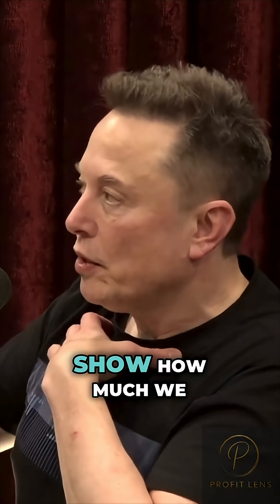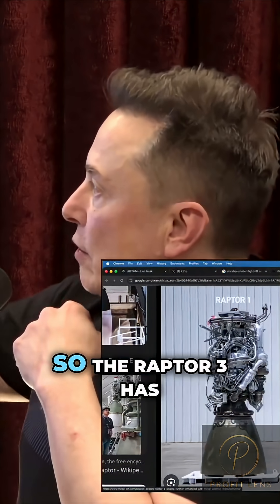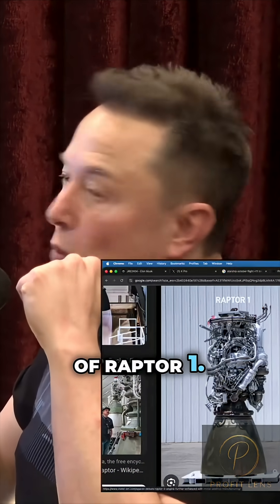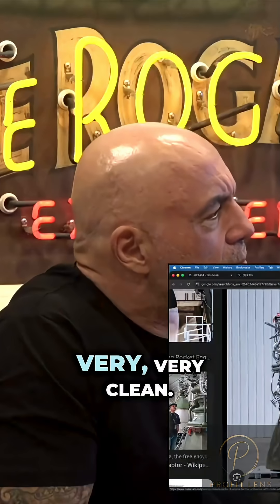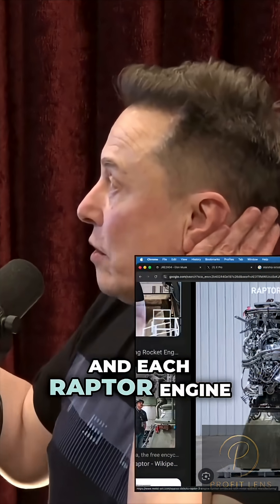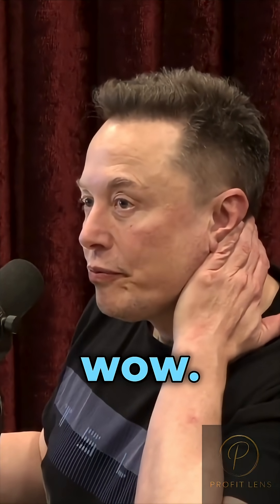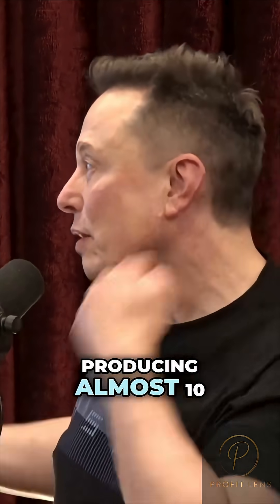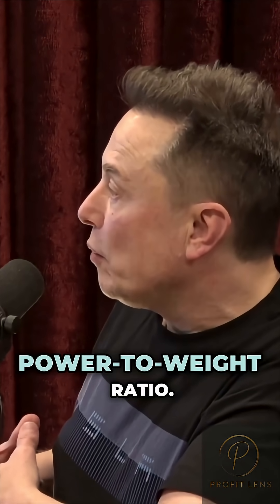This Rocket Engine Packs A Punch... Actually, It Packs 10X The Punch Of A 747's Entire Engine System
Prepare to be stunned by the engineering marvel that is the latest generation of Raptor propulsion. Observers are noting the incredible leap in design with the Raptor 3, showcasing a stripped-down simplicity compared to its predecessors. The numbers are staggering: a single one of these units delivers nearly ten times the thrust of a 747's total engine output, all while being physically smaller than a single 747 engine! With 33 of these powerhouses slated for the booster alone, the sheer scale of this achievement in power-to-weight ratio is difficult to comprehend. A true game-changer in aerospace technology.